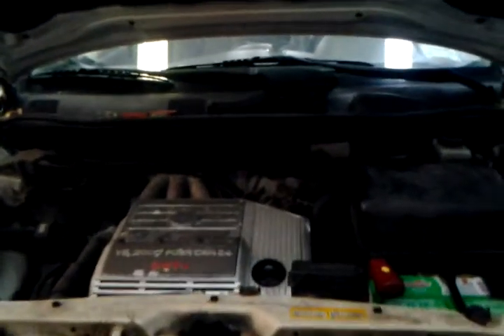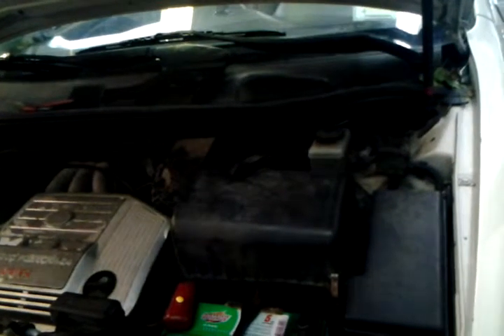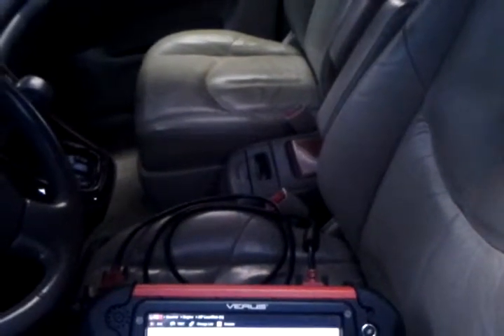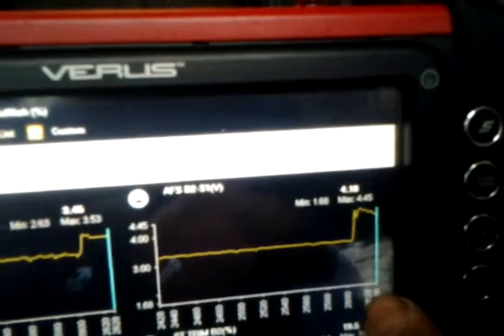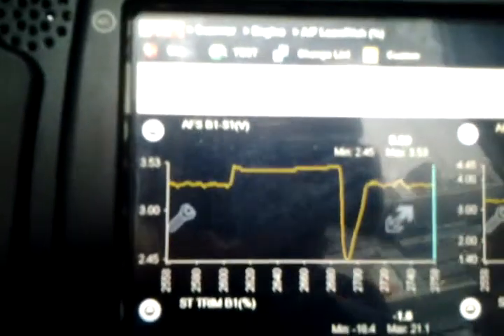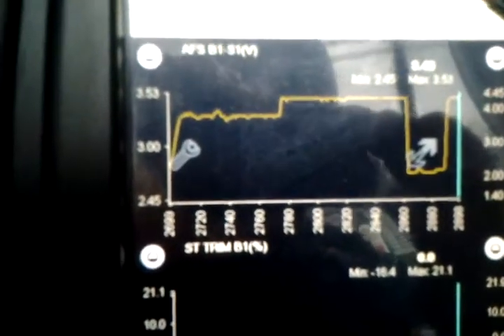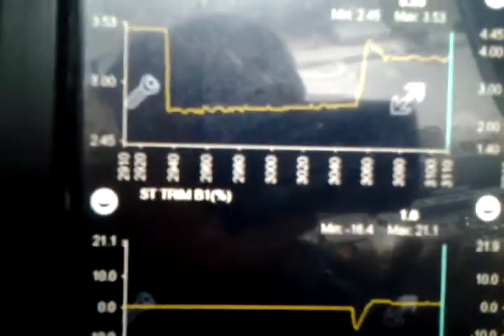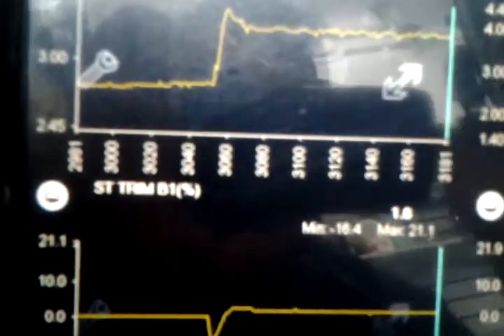TEST AF SENSOR FOR LEXUS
HOW AF SENSOR ACT USING SCAN TOOL PIDS
YOU CAN CHECK MY NEXT VEDIO FOR GM CODE P0174 TO SEE THE DIFFERENT BETWEEN AF AND O2 SENSORS